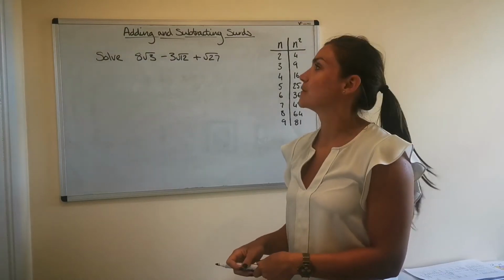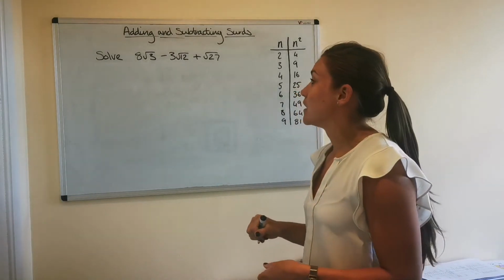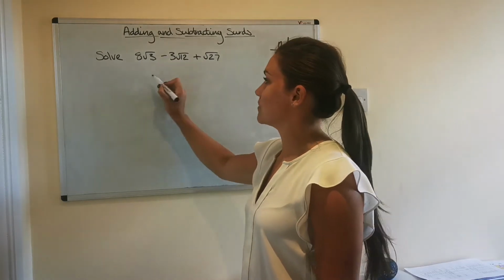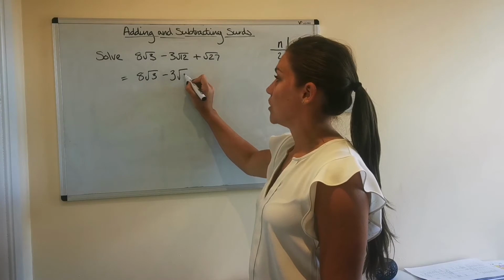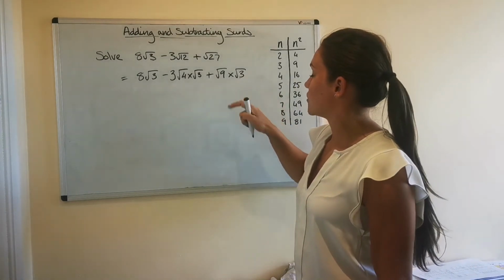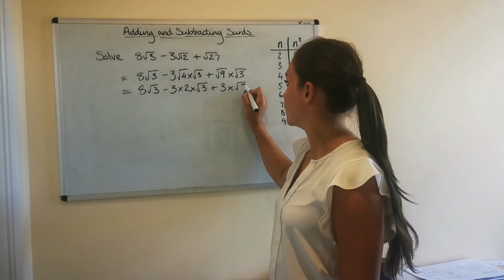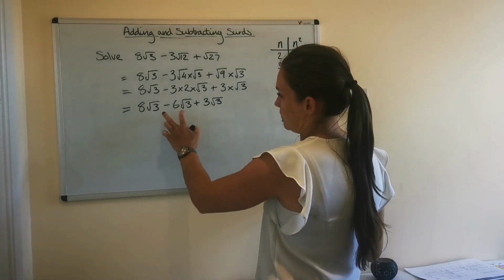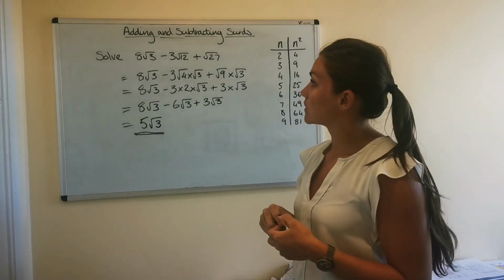National 5 Maths - Adding and Subtracting Surds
An example of how to complete an additional and subtraction of surds question for National 5 Maths